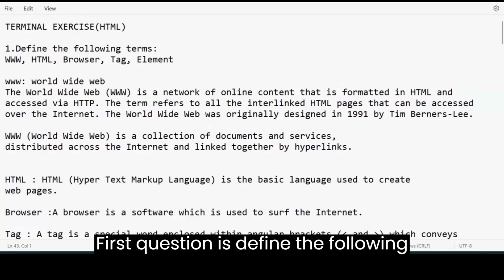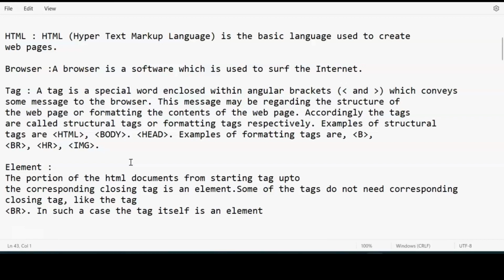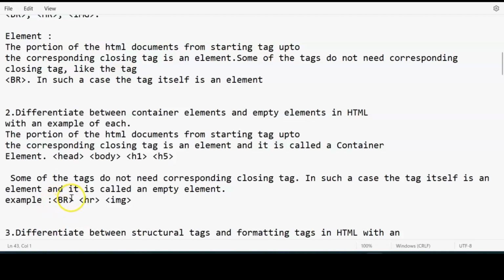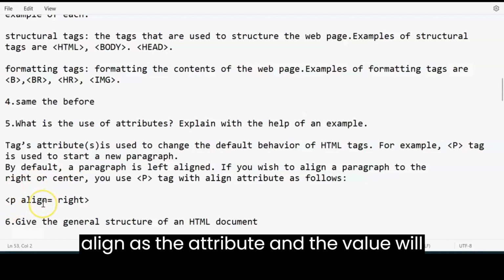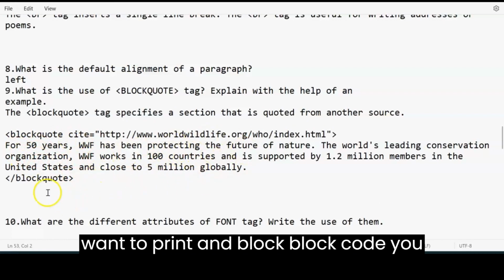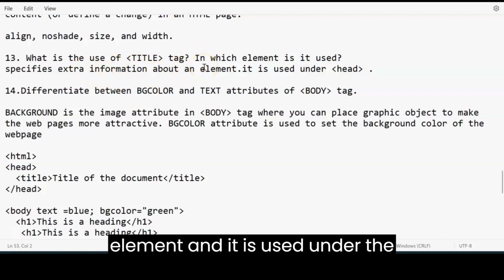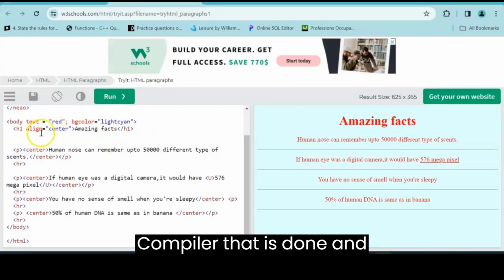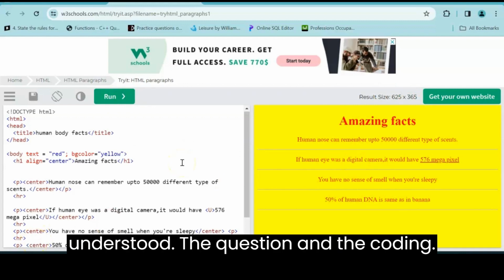Solution of terminal exercise | HTML tag p hr br | body tag attributes| formatting tags | NIOS |#67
The video is useful for students learning HTML. The video contains the topic of colors that can be used in an HTML document.
Topics under the heading are:
definition
structural and formatting tags
container and empty tags
HTML
bgcolor and background color of body tag
Attributes
practicals of HTML